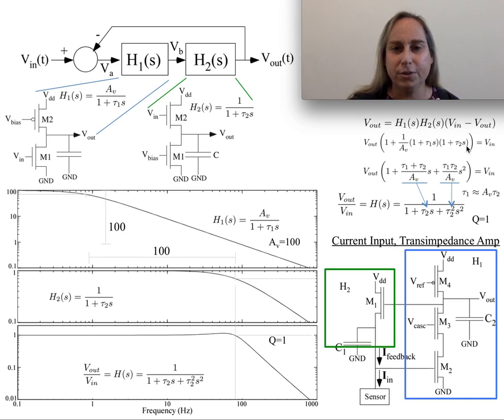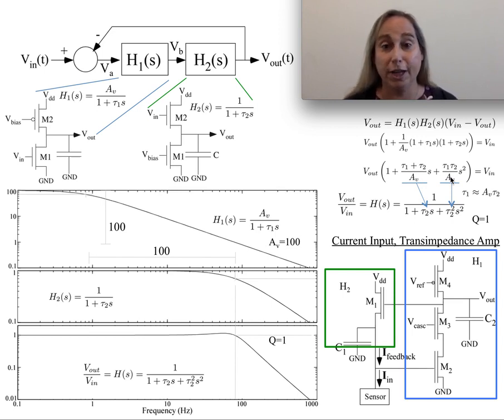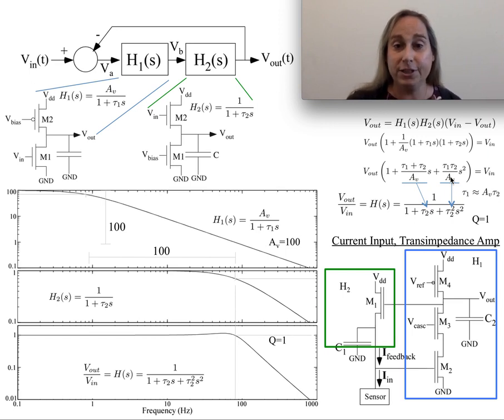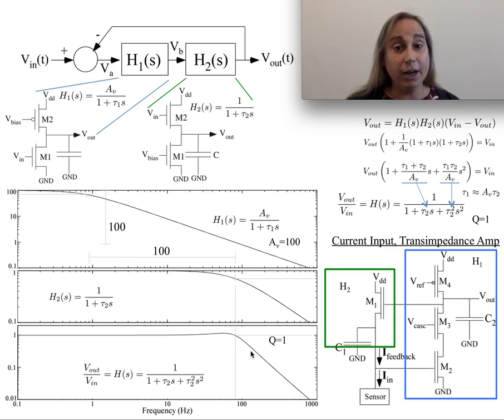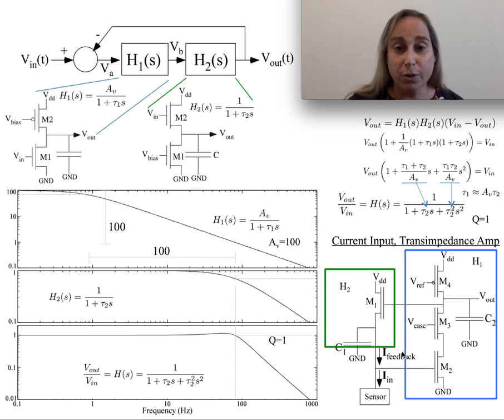A Two-timeconstant circuit with a unity-gain block utilizing unity gain feedback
This video describes a common circuit situation of having a low-gain and a high-gain circuit combined together in a single feedback circuit.   Sensor interfaces often have to work through these challenges, particularly in reducing parasitics such as sensor capacitance.  For CMOS imager circuits, the photoreceptor element can sense orders of magnitude of current, resulting  in a bias current for one amplifier that changes by orders of magnitude, resulting in a challenging constraint for this circuit.  The core circuit is related to Tobi Delbruck's innovative adaptive photoreceptor work in the early 1990s.